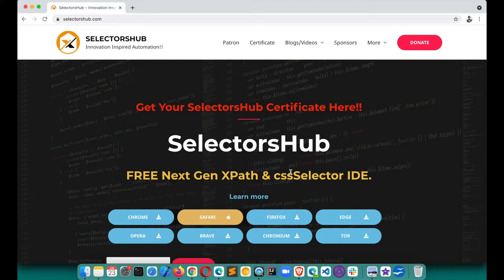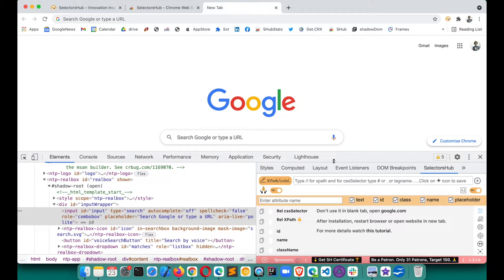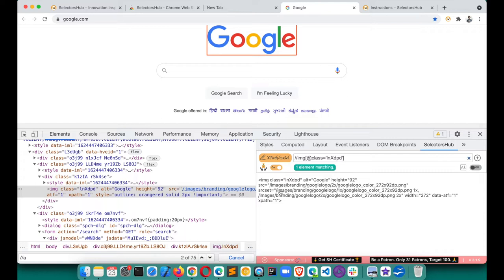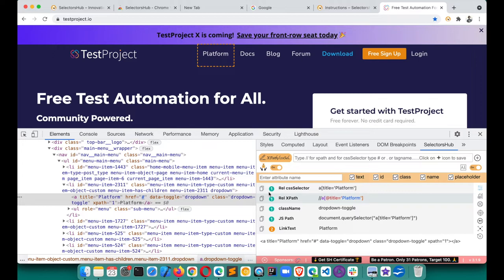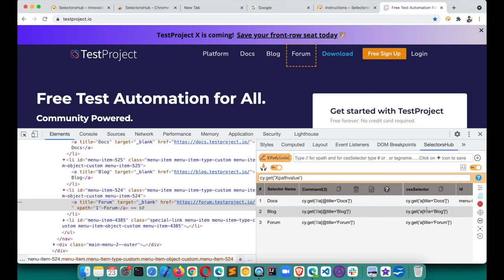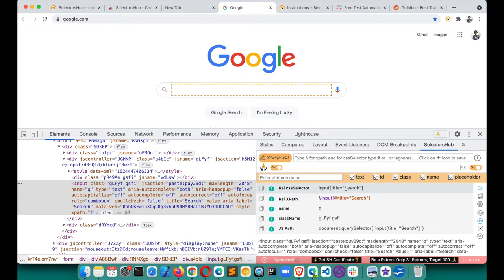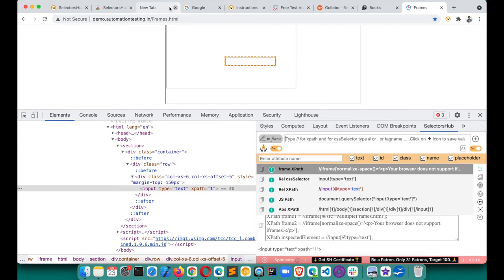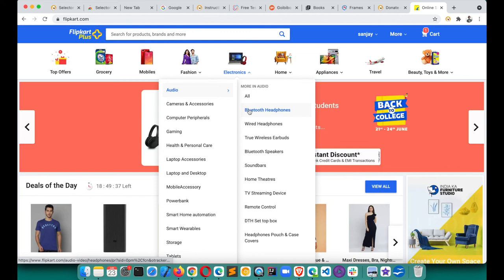XPath Plugin - SelectorsHub Detailed tutorial with latest features | XPath Tool | CSS Selector Tool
Or

This is the detailed tutorial to learn all about SelectorsHub with all the latest features. It is based on the version 3.1.9. This demo is shown on Chrome browser, same will work for other browsers Firefox, Opera, Edge, Tor, Chromium and Brave.